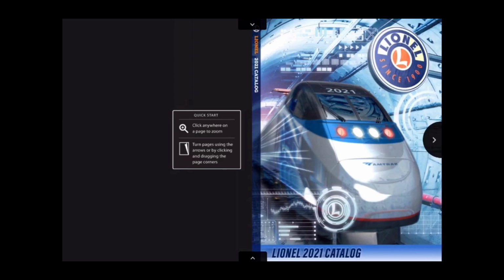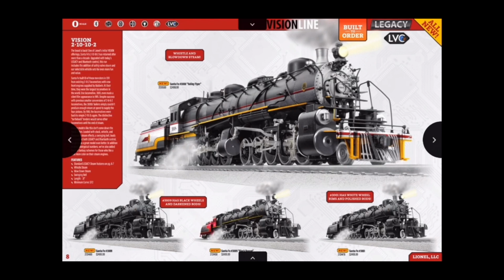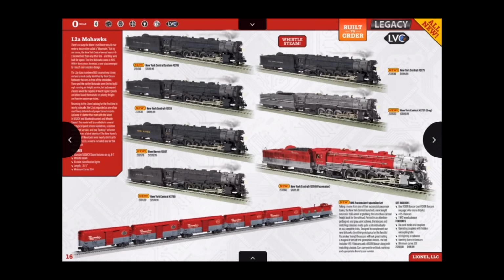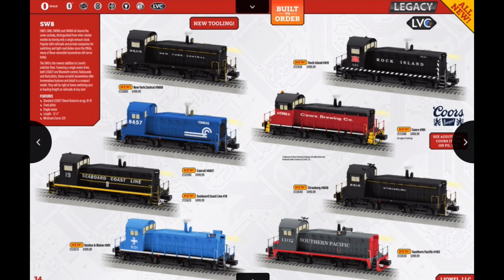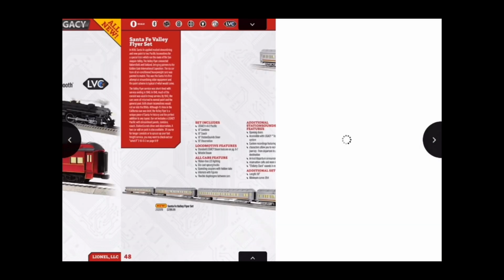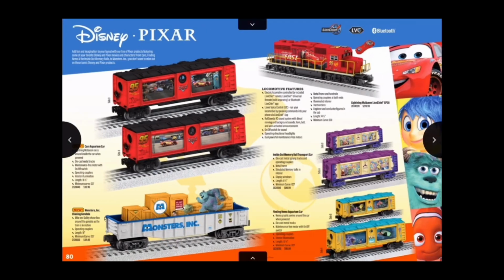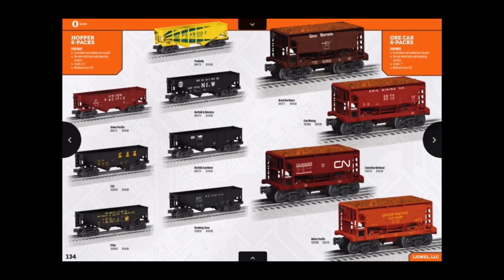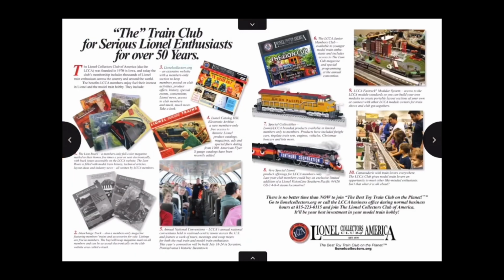The Lionel 2021 volume 1 catalog review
lionelcatalogreview It took me a while but my review is finally here! I’m probably the last YouTuber to review this catalog but it was totally worth it. Enjoy the show guys.